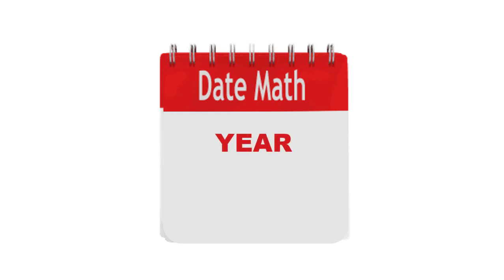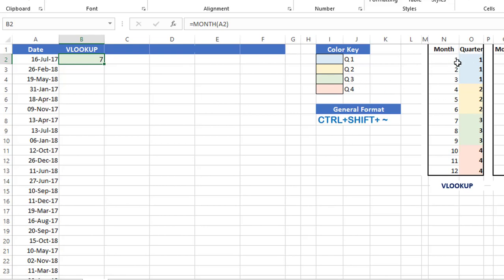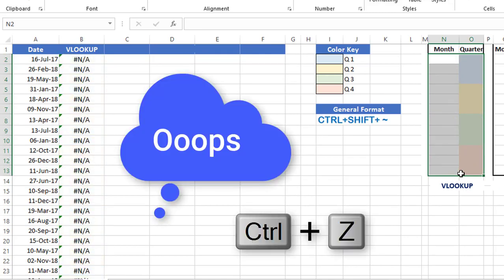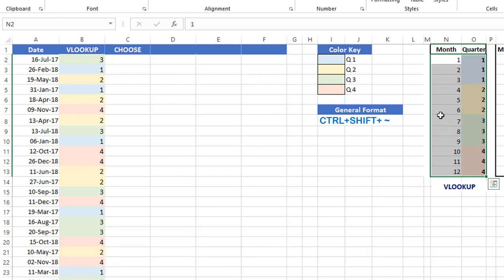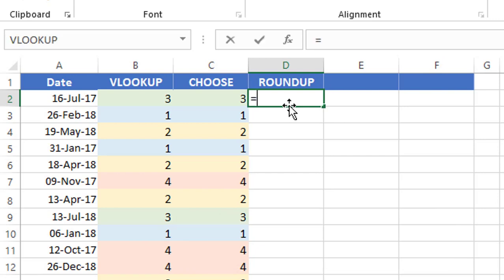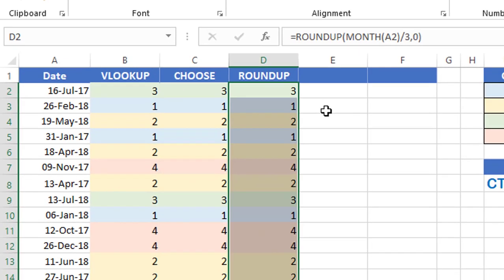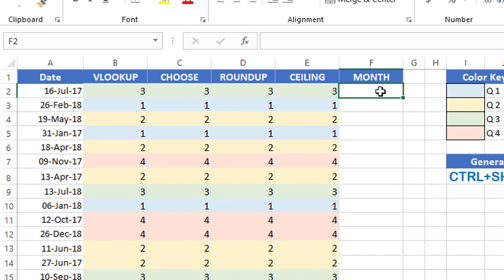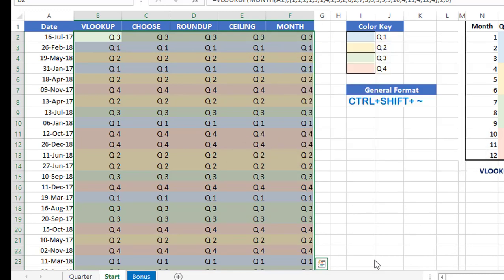Calculate The Quarter of the year from Any Date - 5 Different Methods (Don't miss it)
We have Formulas in Excel to extract The Year, Month or Day portion of a Date. However, we do not have a single function to extract the Quarter of a Year.
In this tutorial I Show you 5 methods to calculate the Quarter from a Date. I’ll be using a VLOOKUP function with a nice trick, Then I use a CHOOSE function, a ROUNDUP, a CEILING function and Finally a mind blowing technique with the MONTH function.

Let me know in a comment which of the 5 functions you prefer.
I also added a Bonus sheet with links to my popular Tutorials.
In a previous video I covered all the Date Functions in Details, and here is the link: